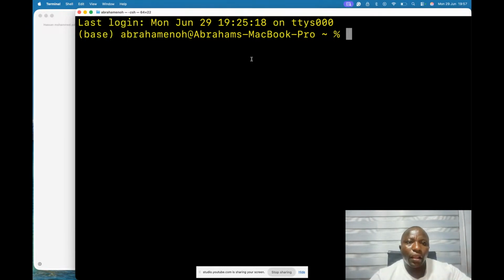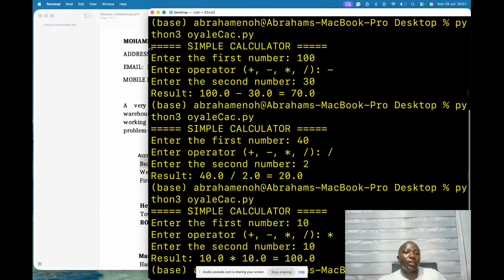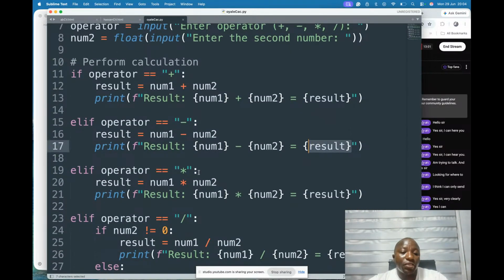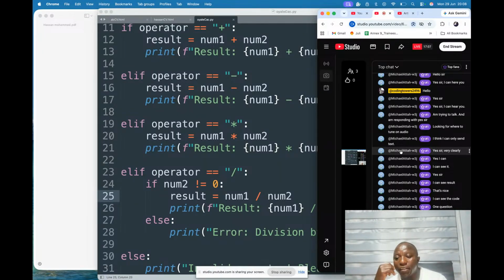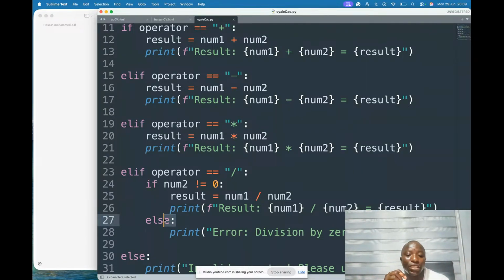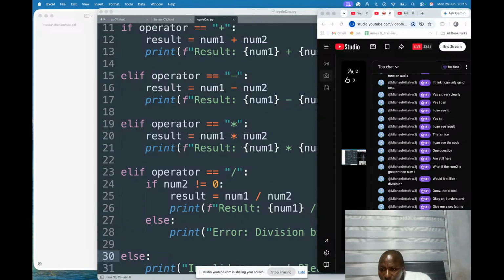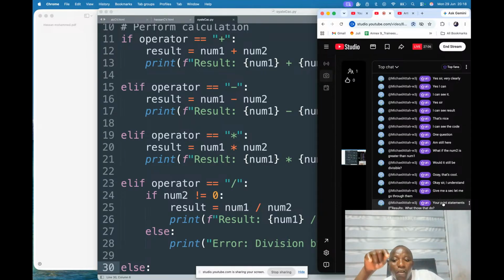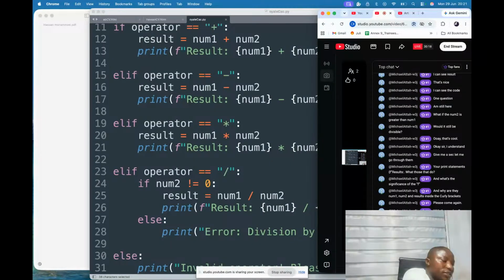Artificial Intelligence (AI) - Beginners' Class at Coding Towers Ltd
## Artificial Intelligence (AI) Training Program

### Coding Towers Ltd – Building the Next Generation of AI Innovators

Artificial Intelligence (AI) is transforming industries and creating exciting career opportunities around the world. At **Coding Towers Ltd**, our AI Training Program is designed to equip students, professionals, entrepreneurs, and technology enthusiasts with the practical knowledge and hands-on skills needed to thrive in the AI era.

Throughout this program, participants will learn the fundamentals of Artificial Intelligence, Machine Learning, Deep Learning, Natural Language Processing (NLP), Computer Vision, Prompt Engineering, and the use of modern AI tools and frameworks. Students will also work on real-world projects that solve practical problems using AI technologies.

* Python Programming for AI
* Machine Learning Fundamentals
* Deep Learning with Neural Networks
* Natural Language Processing (NLP)
* Computer Vision
* Generative AI & Large Language Models (LLMs)
* Prompt Engineering
* AI Model Development and Deployment

* Students
* Graduates
* Software Developers
* IT Professionals
* Entrepreneurs
* Researchers

### Why Choose Coding Towers Ltd?

* Modern AI tools and technologies
* Hands-on coding sessions
* Career mentorship and guidance

Join Coding Towers Ltd today and gain the knowledge, confidence, and practical experience to build intelligent solutions that shape the future.

**Coding Towers Ltd – Learn Today. Innovate Tomorrow. Lead the Future.**